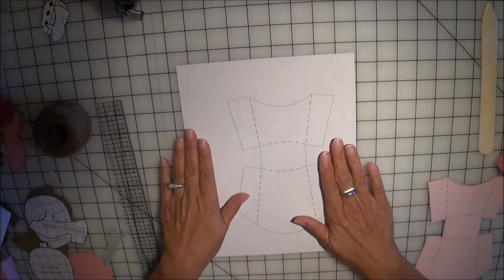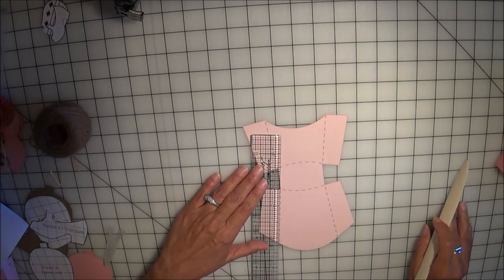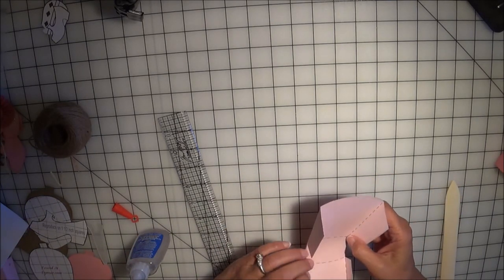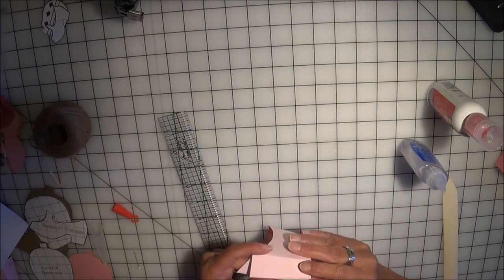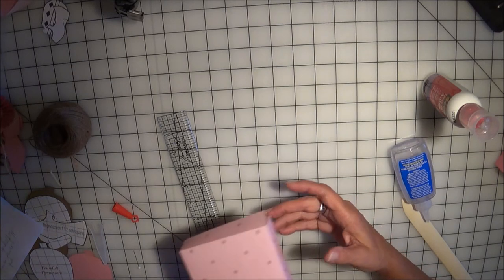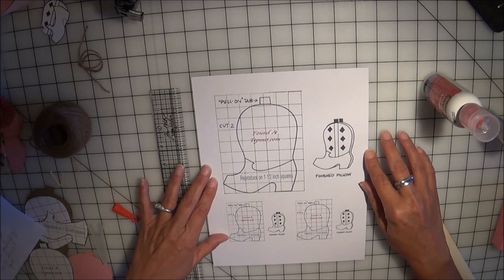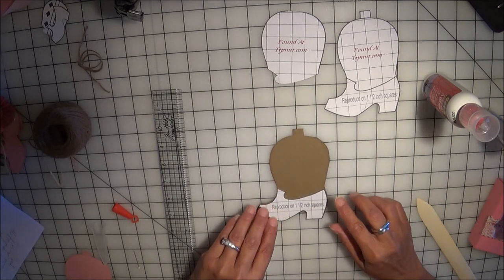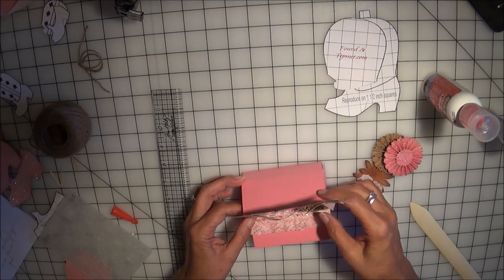I Need a Favor...Cowgirl Up! Part 2...the Tutorials ♥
One of our viewers needs a few ideas for her baby shower. I have done a few. Maybe you have an idea too. VR's are welcome as well as comments for favors and decor. The theme is cowgirl and her colors are pink and brown.